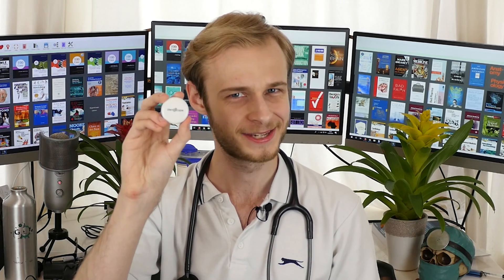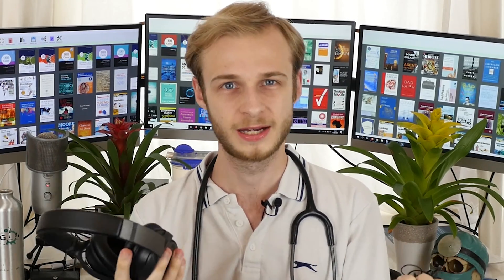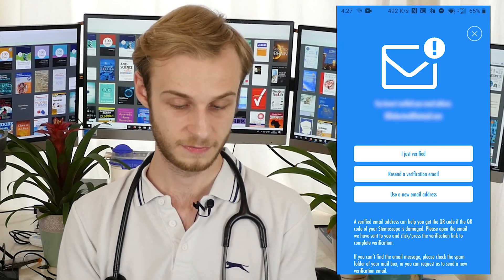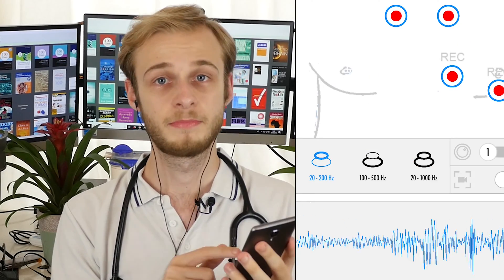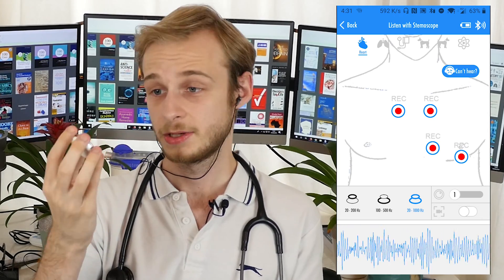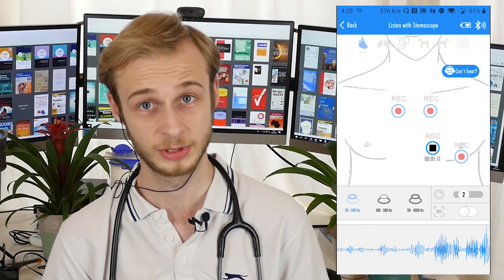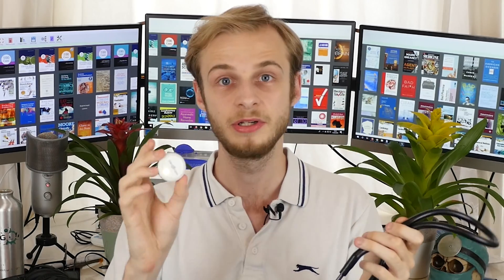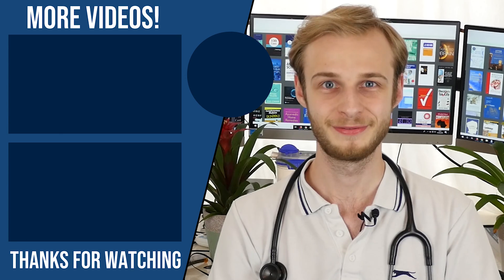BLUETOOTH STETHOSCOPE! (Stemoscope Kickstarter Review) | PostGradMedic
In this video I'll demo my latest Kickstarter purchase, the Stemoscope - a wireless bluetooth stethoscope chestpiece that you can use to record your own heart sounds!